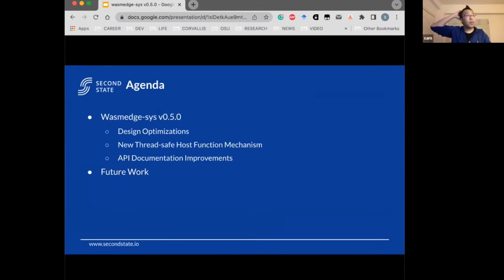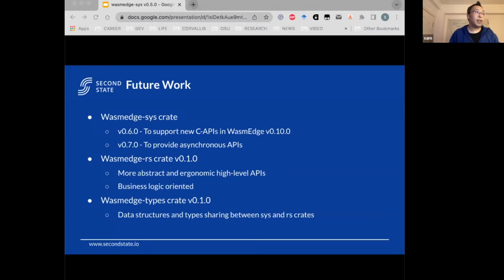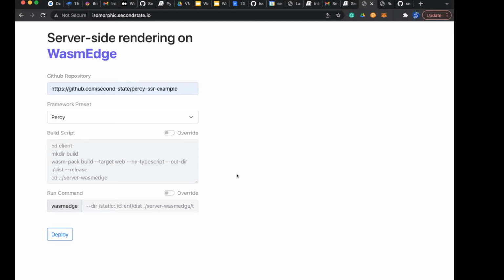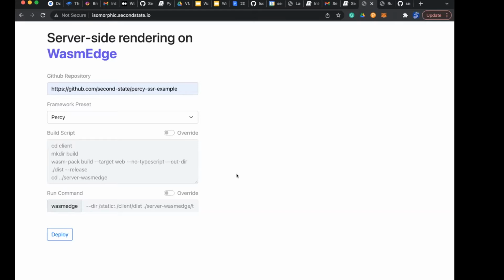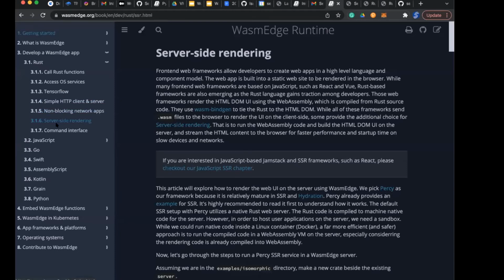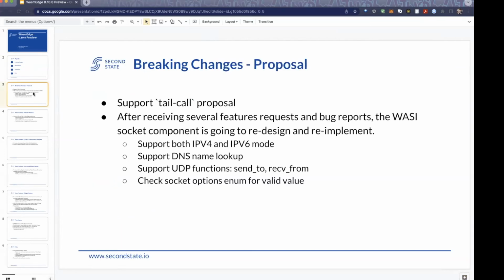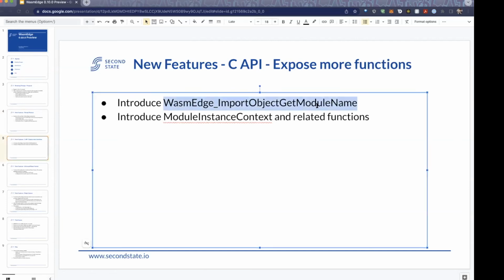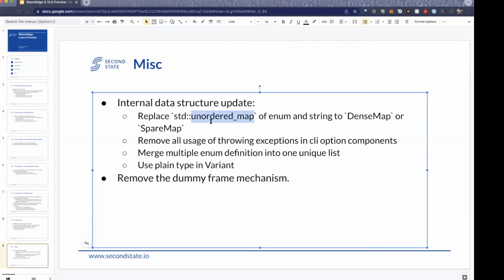WasmEdge Community meeting #7 | Rust SDK | Rust SSR | WasmEdge 0.10.0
Agenda:
1. Rust SDK preview
2. Run Rust SSR function in WasmEdge
3. WasmEdge 0.10.0 preview